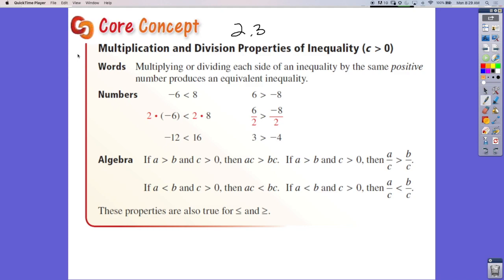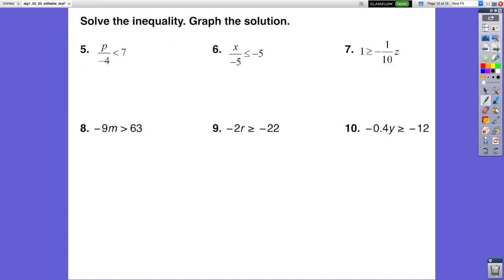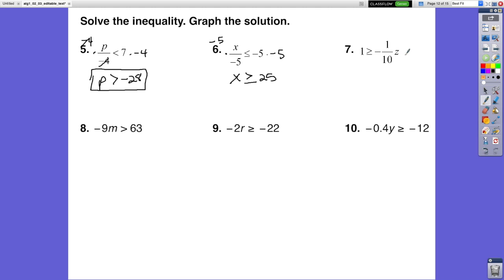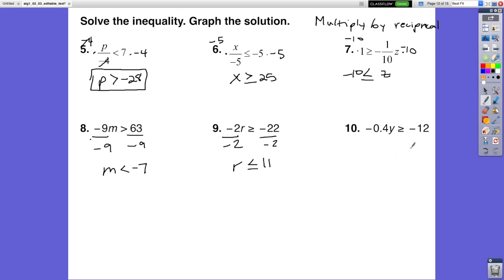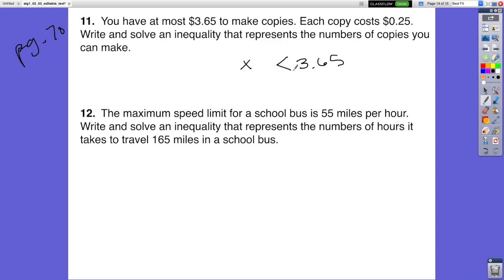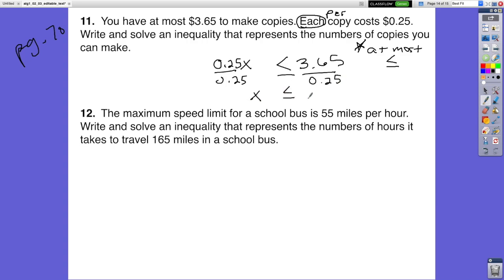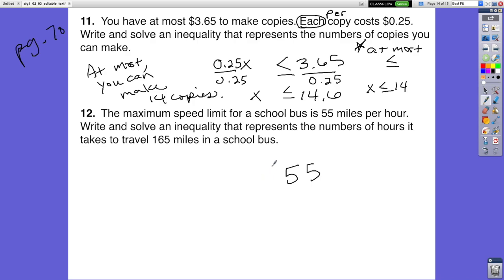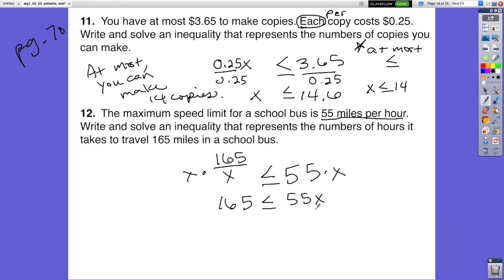Alg1 2.3 One Step Inequ Multi Div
This video is about Alg1 2.3 One Step Inequ Multi Div